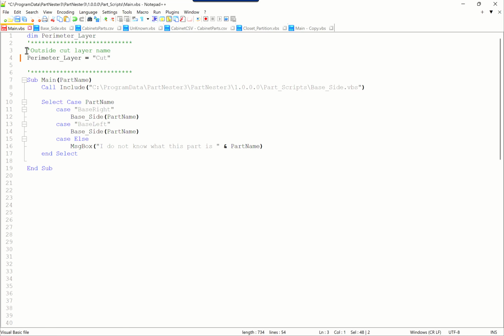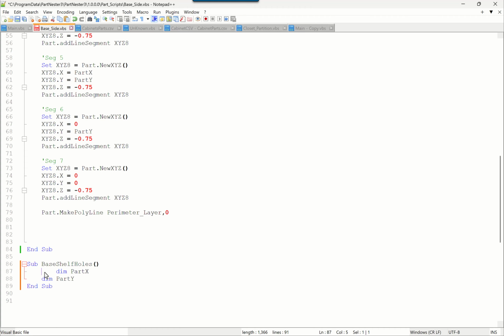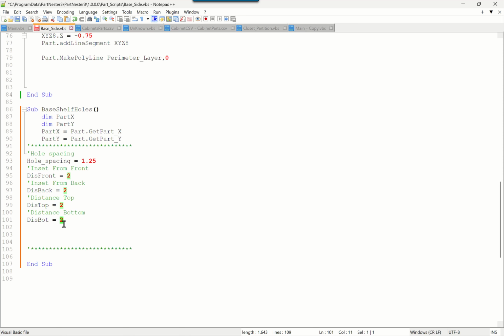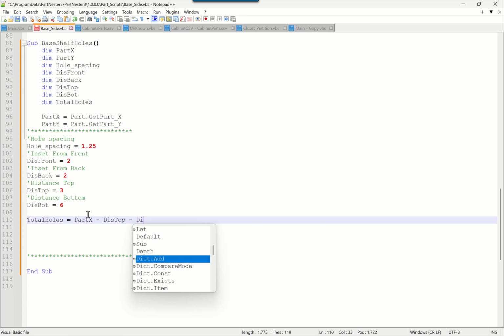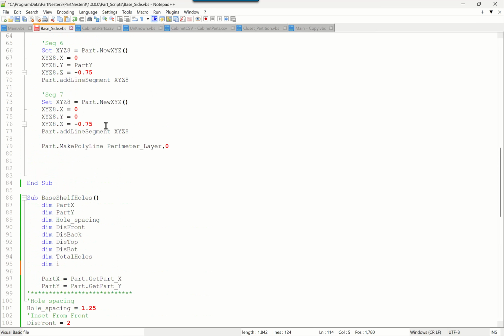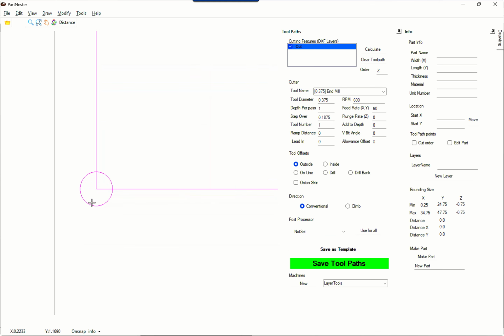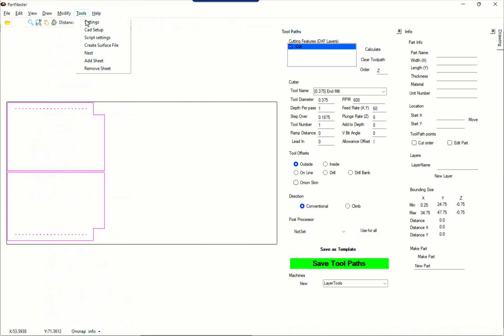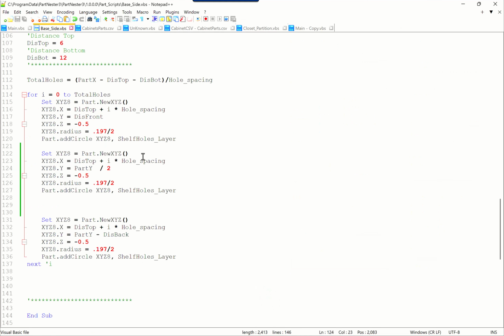PartNester VB Scripting: Creating Shelf Hole Arrays with Loops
In this tutorial, we’ll show how to add adjustable shelf holes in PartNester using VB scripting.

You’ll learn how to:
Create a single shelf hole programmatically
Use a loop to generate an array of holes automatically
Apply scripting techniques to save time and improve accuracy in your CNC nesting workflow

By the end of this video, you’ll be able to generate a complete set of shelf holes with just a few lines of code, ready for CNC machining.